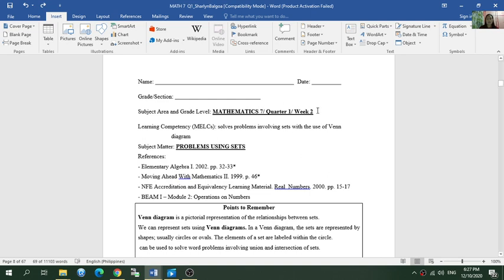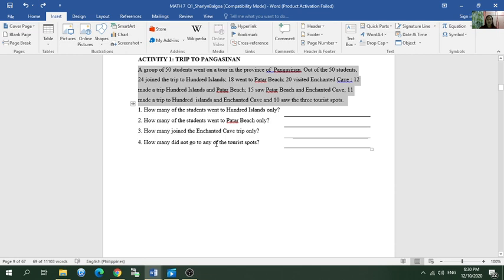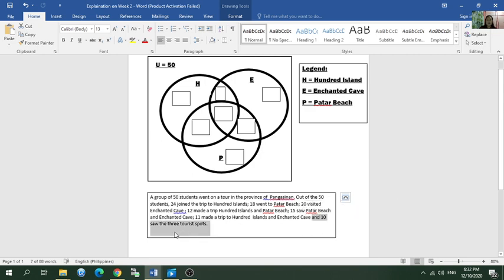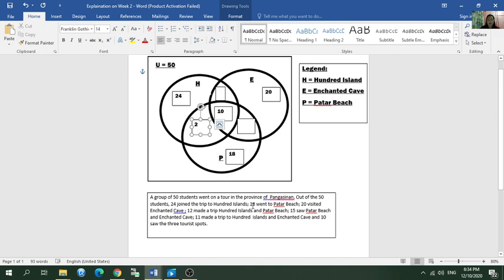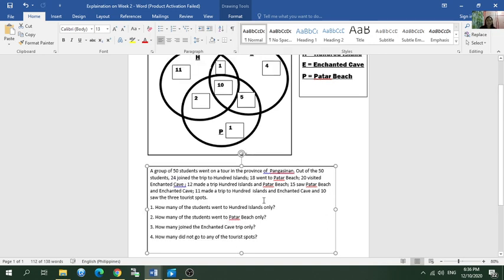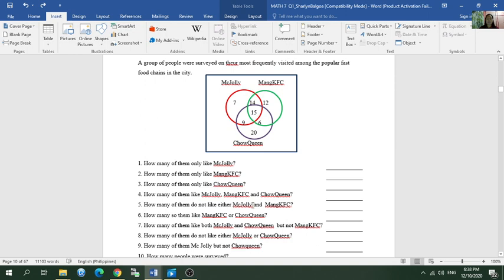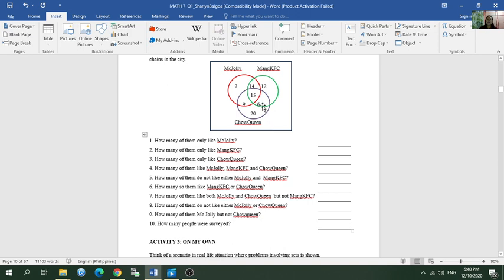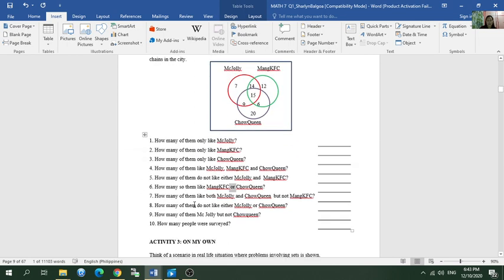PROBLEMS USING SETS